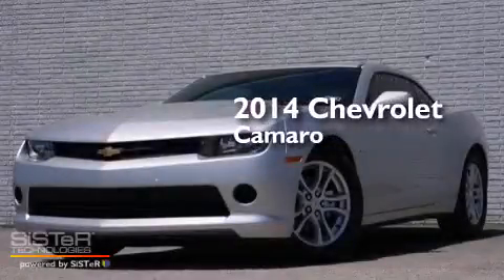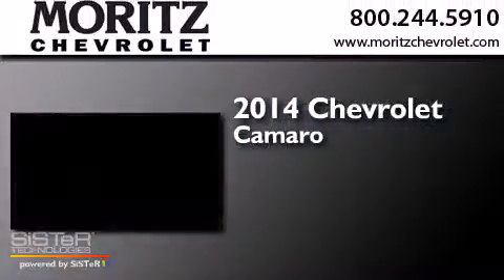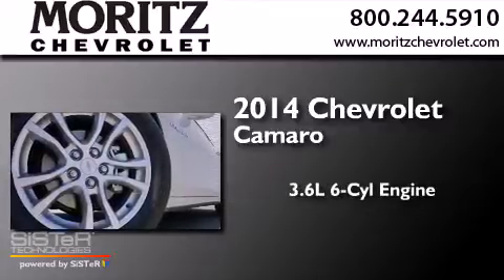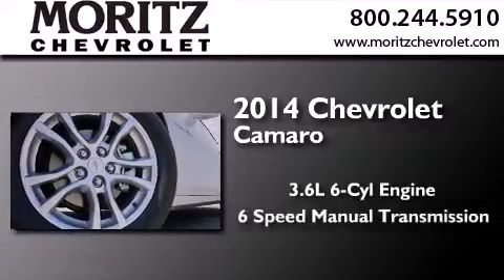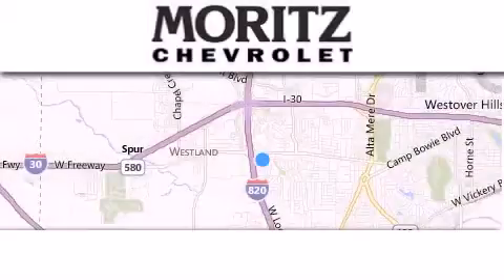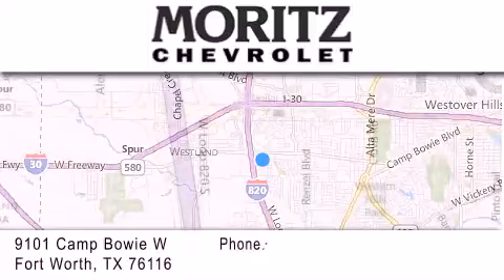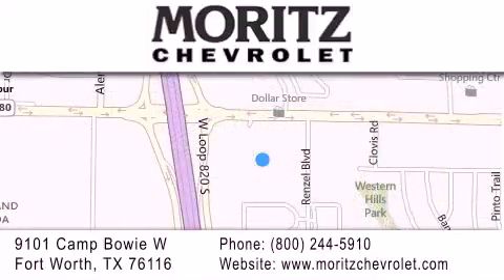2014 Chevrolet Camaro Waco TX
We have been honored to serve the Fort Worth TX area , we promise that your experience at our dealership will exceed your expectations ! Year : 2014 Make : Chevrolet Model : Camaro Engine : Gas V6 3.6L/217 Trans . : Manual Exterior : Silver Ice Metallic Interior : Black Stock : 286918 Moritz Chevrolet 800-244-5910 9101 Camp Bowie West Fort Worth , TX 76116